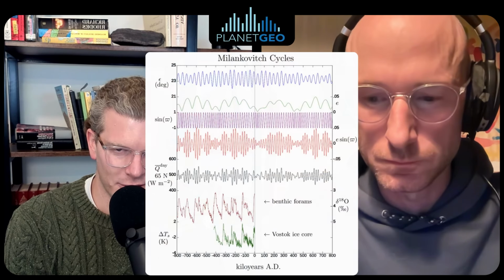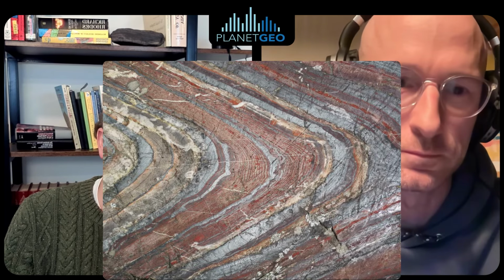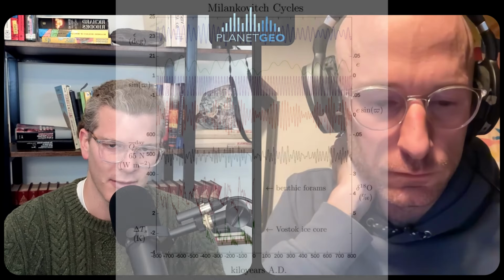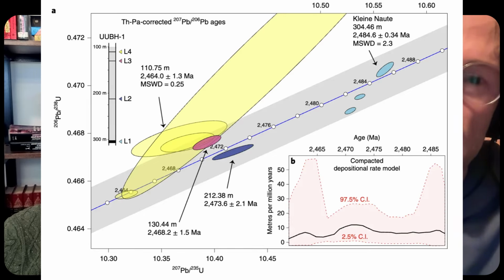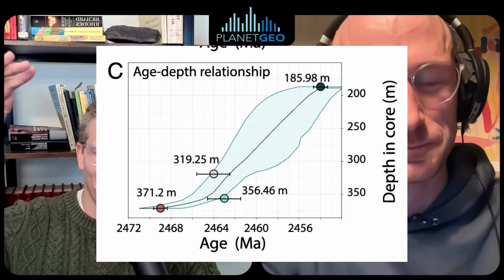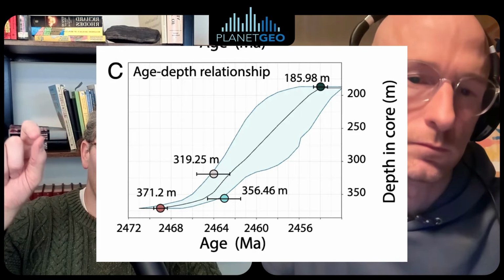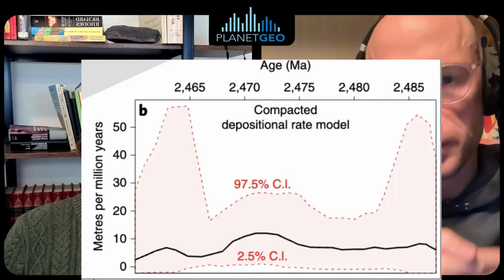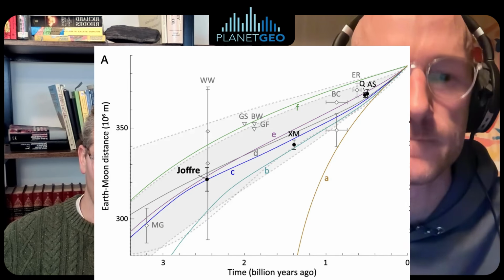The Length of Day 2.5 Billion Years Ago - BIFs, Milankovitch, and Geochron with Dr. Josh Davies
Get more geology content on our CampGeo mobile app - new version out now!

Join us as we dive into an awe-inspiring chat with Dr. Josh Davies – an expert in high-precision geochronology! Josh and Jesse go way back to their University of Alberta days, and in this episode, they unravel a groundbreaking project involving banded iron formations. Together, they explore how these ancient rocks bring to light the Earth's history, dating back 2.5 billion years. Discover how the research reveals the Moon-Earth distance and the length of days billions of years ago. Plus, stick around to hear their field stories and the future of geochronology!